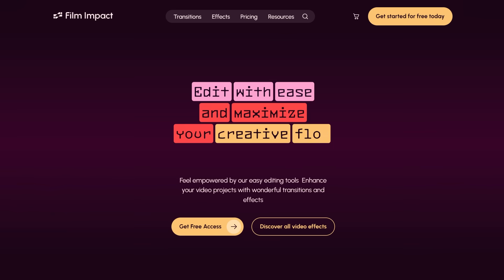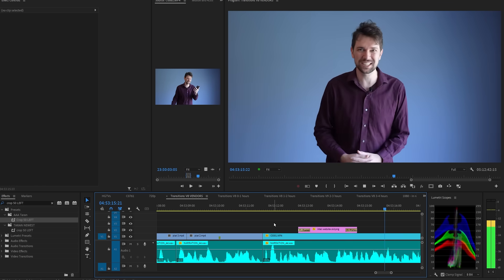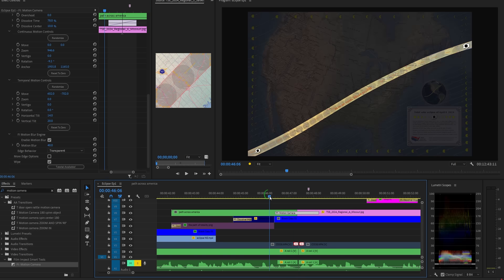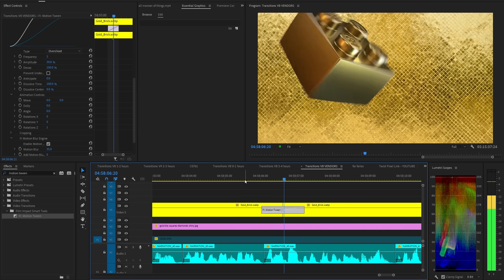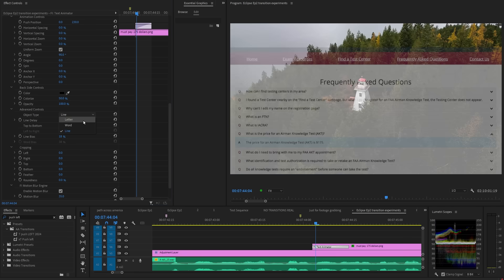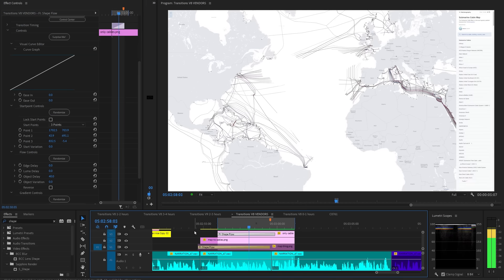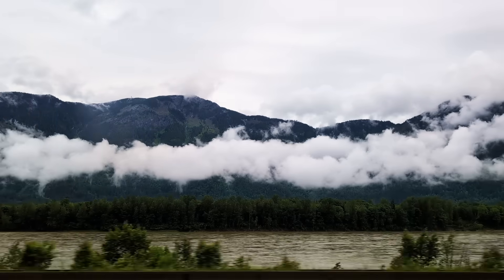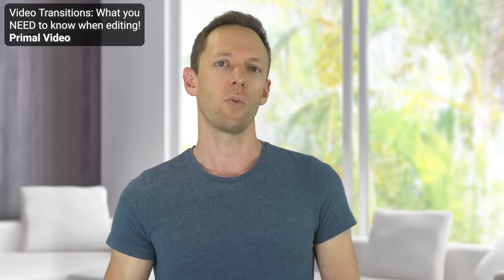Film Impact transitions are NOW FREE